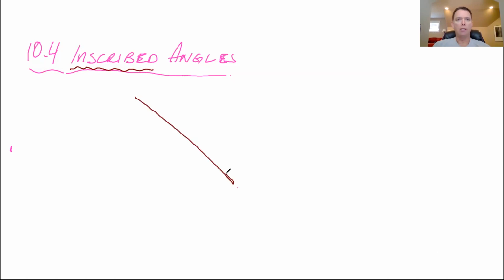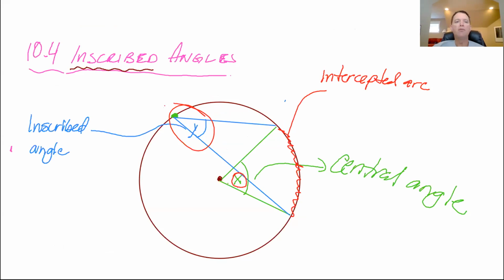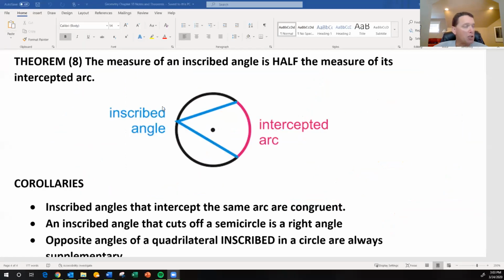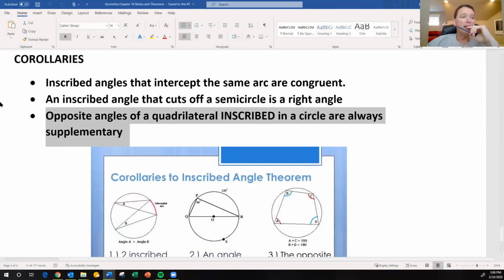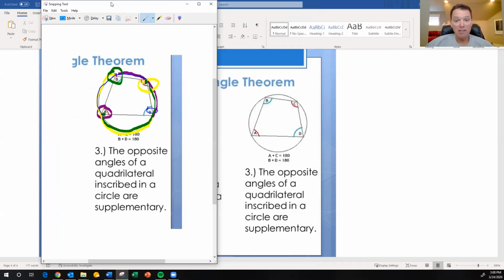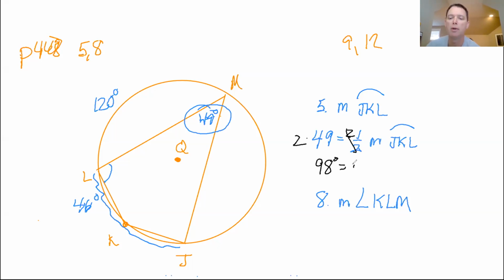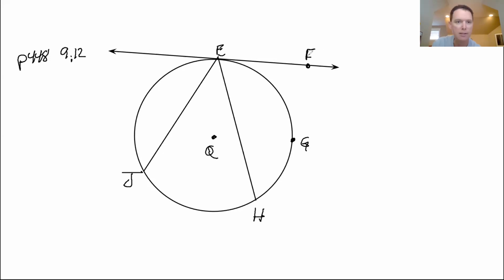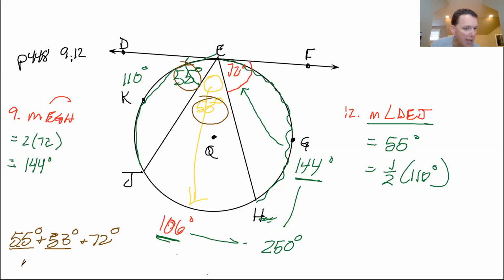Geometry April 3 Inscribed Angles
Section 10.4  Inscribed Angles